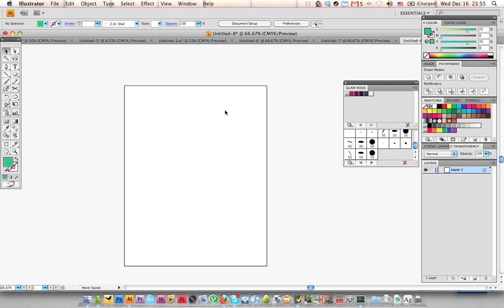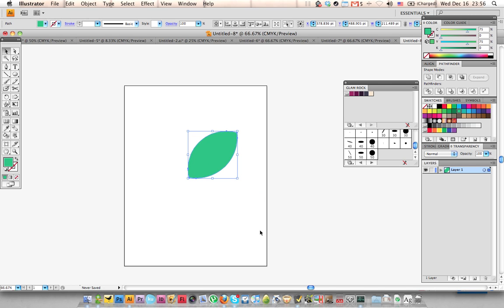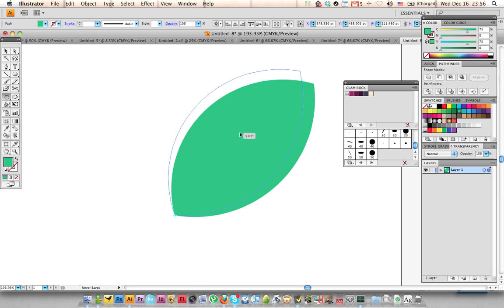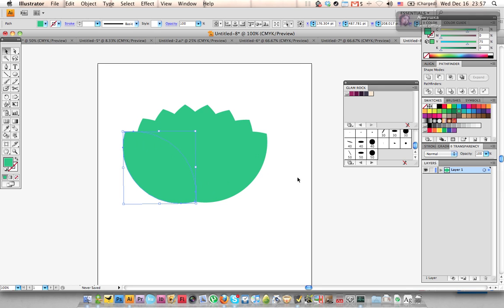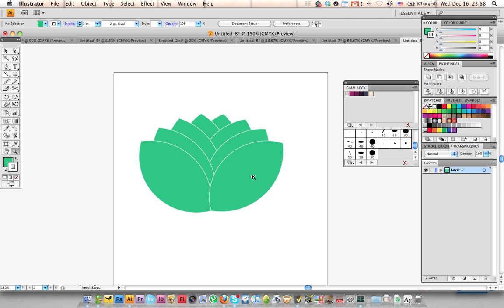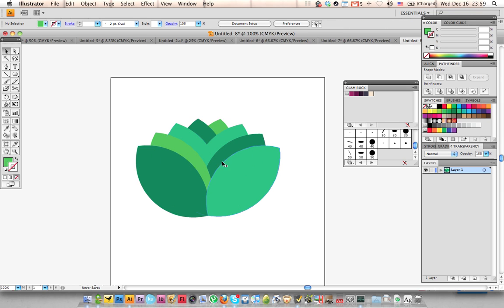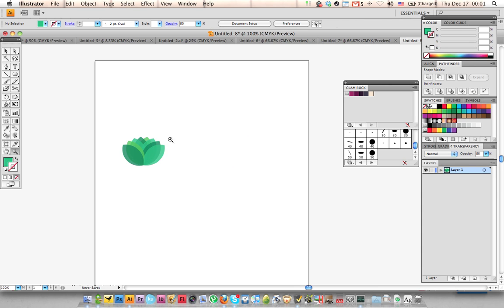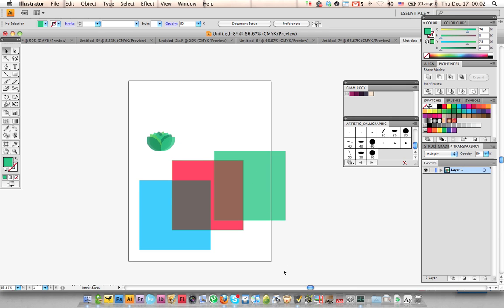Illustrator Web 2.0 Styled Icon Creation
A small set of basic techniques for the creation of web 2.0 styled icon in Adobe Illustrator